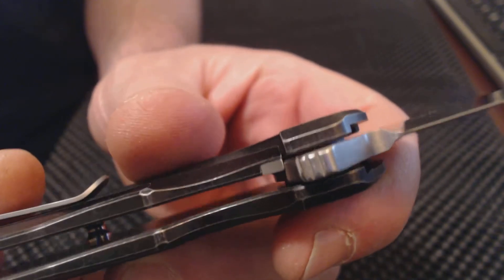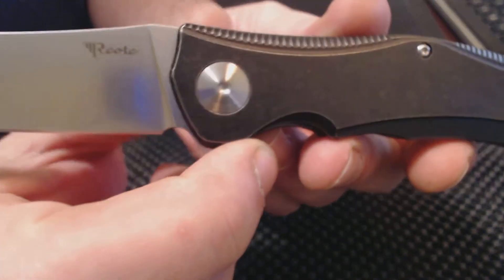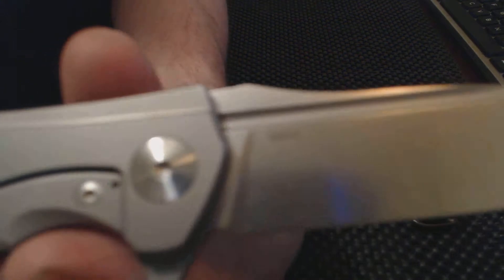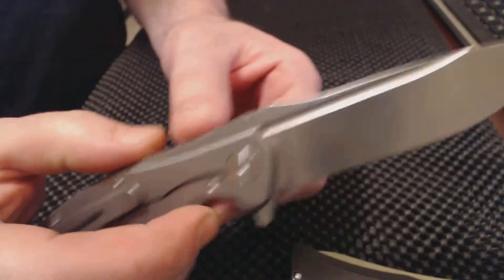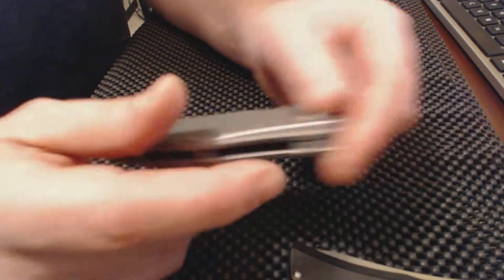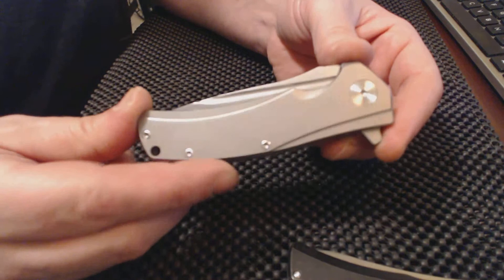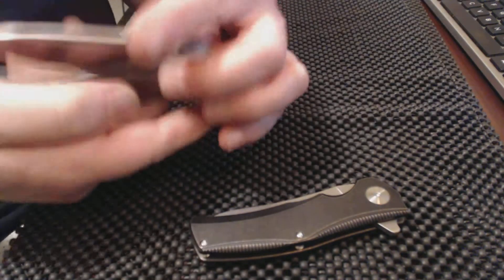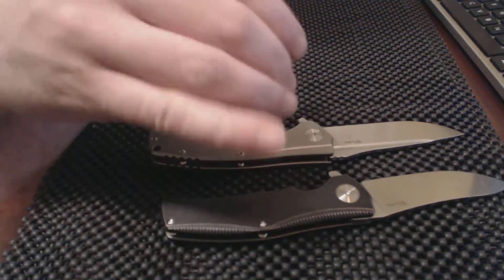REATE KNIVES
LETS TALK ABT REATE KNIVES